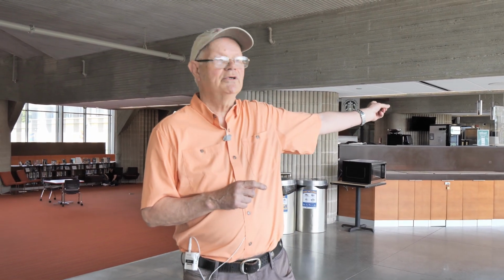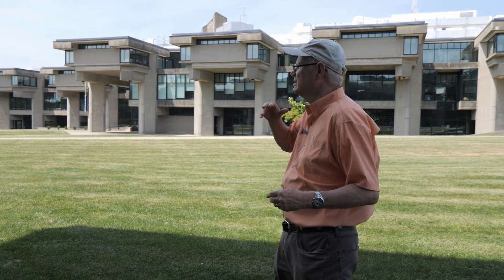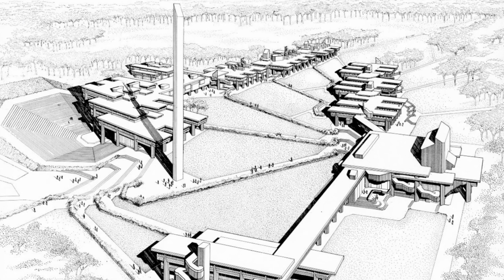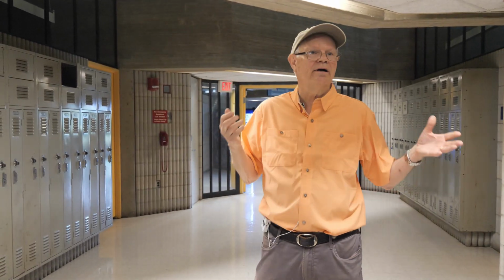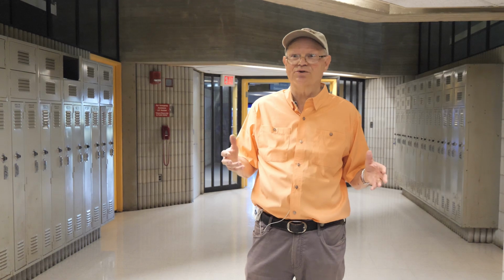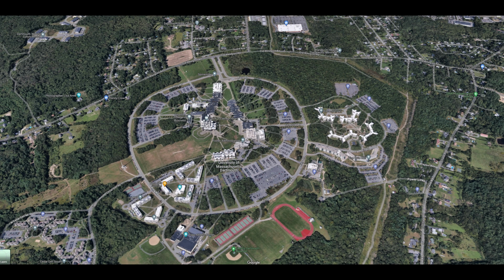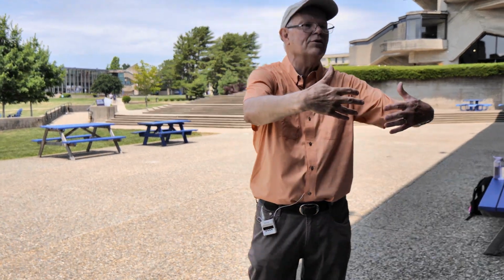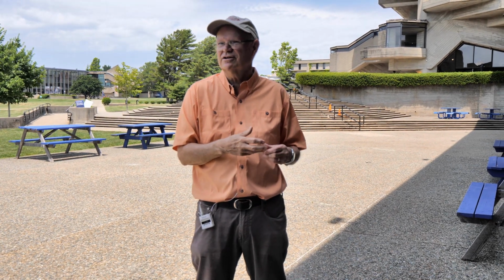The Brutalist - UMass Dartmouth Paul Rudolph Brutalist Architecture and History Tour - Fascinating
Join Bruce Barnes on this fascinating tour of UMass Dartmouth’s history and architecture.  Often on the “ugliest college campus list”, UMass is actually a wonderful example of “Brutalist” architecture popular in the mid-20th century.

UMass Dartmouth was one of the most thoughtful designs of renowned modernist architect Paul Rudolph, who had a blank slate to work with when he began the project in 1963.  Most of the buildings were completed between 1966 and 1972.

Rudolph spared no effort in his design and was personally responsible for multiple of the campus buildings.  His vision and utilization of both the outdoor as well as the indoor spaces is a marvel.  Many of the indoor spaces, for example, include nooks with lowered ceilings to foster inter-student communication.

Bruce was a graduate of UMass Dartmouth and worked there as a librarian for some 30 years.  In this capacity he had the opportunity to meet many of the architects that worked on the project.